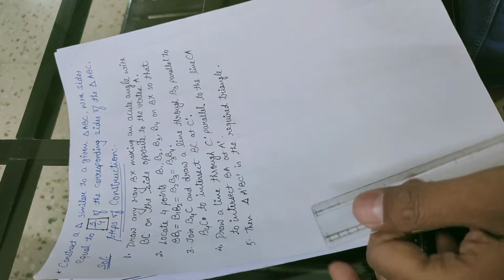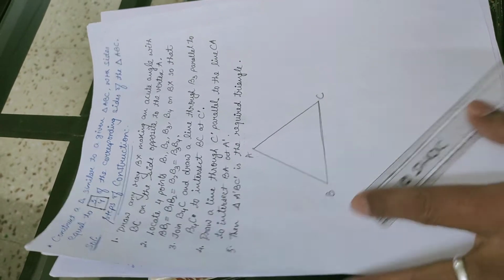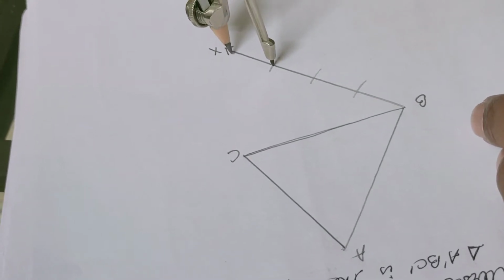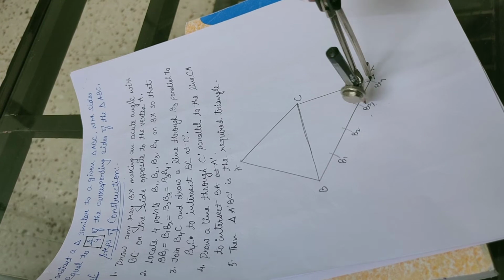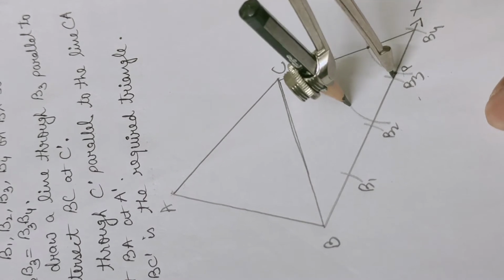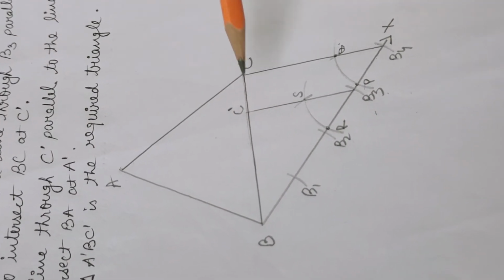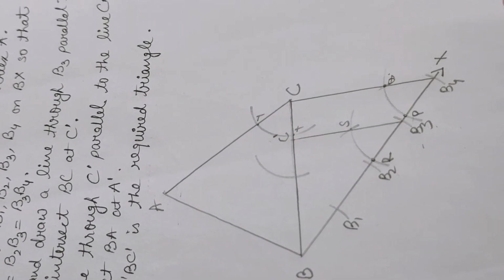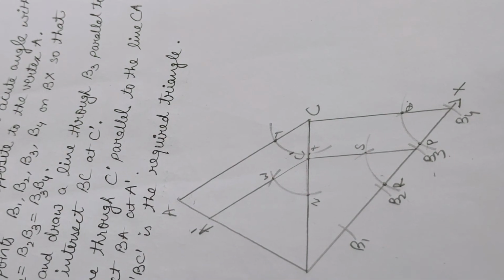Construction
Construction of similar triangle when the ratio is less than 1